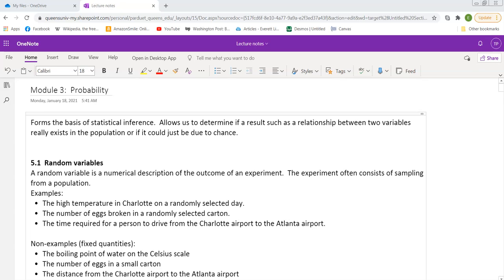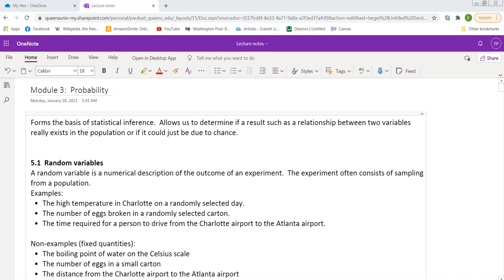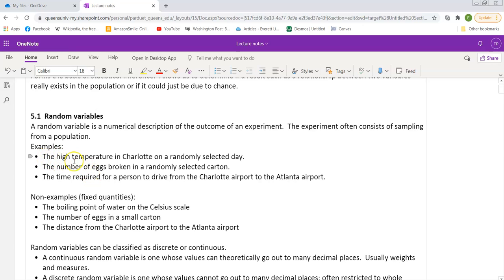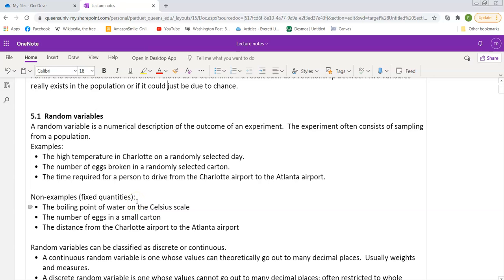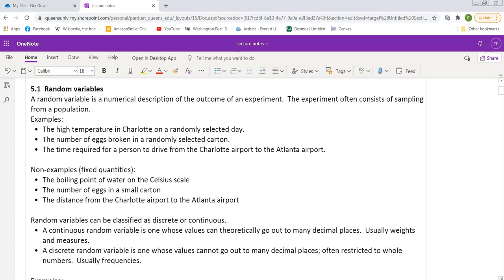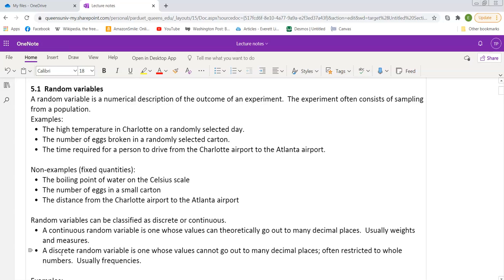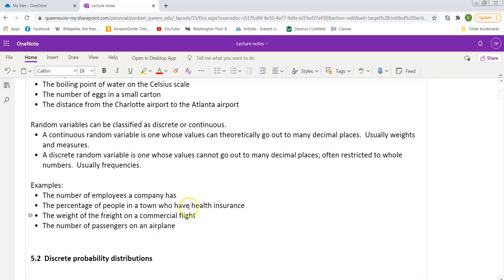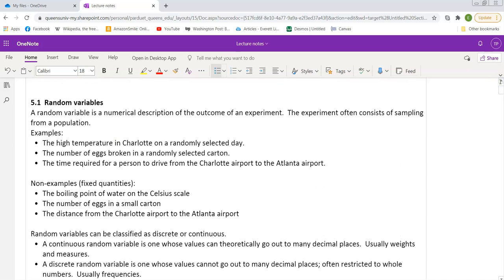Section 5 1 MAT 112